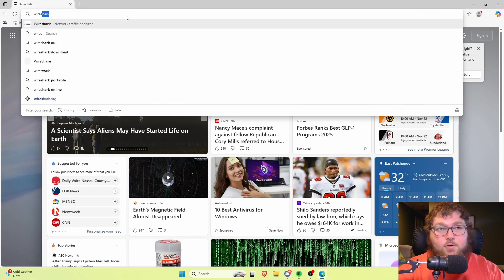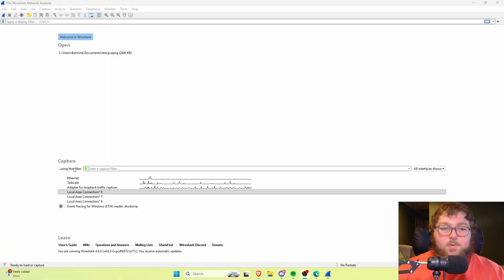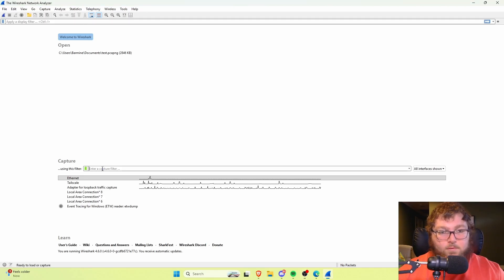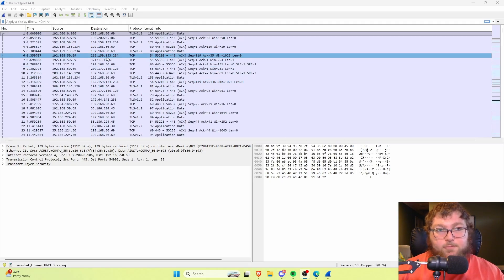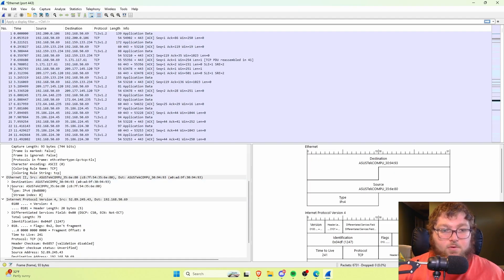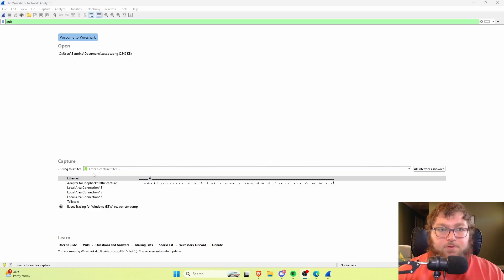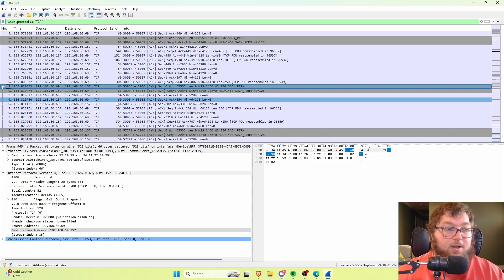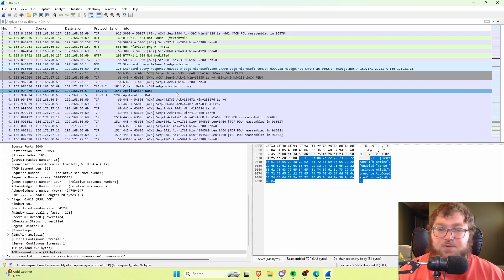Wireshark Tutorial for Beginners | Full Hands-On Guide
In this video I go over a beginners guide to using wireshark

Links:

Hardware I Use:
32 GB Ram Kit
HP EliteDesk 800 G4
2.5" SSD
2TB NVME
EZCoo KVM Switch